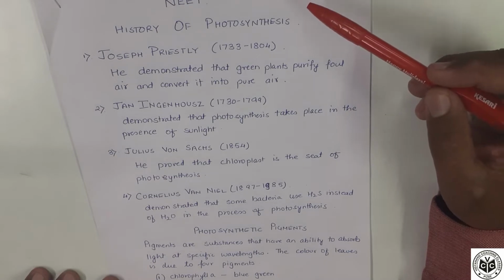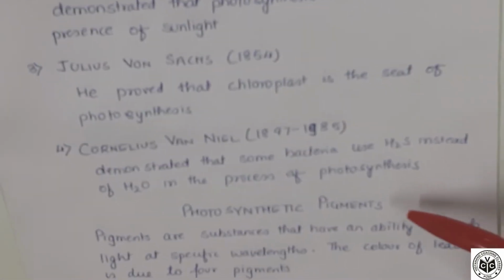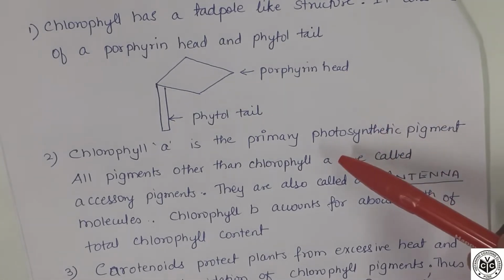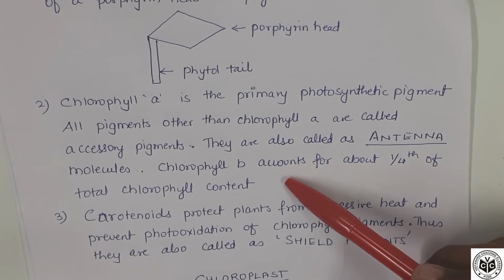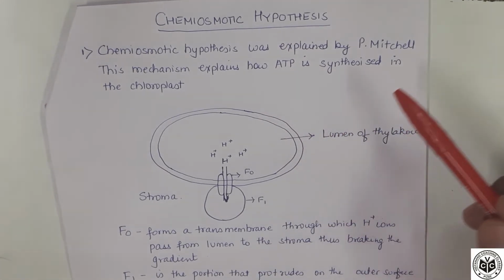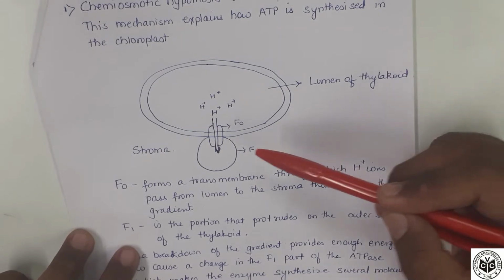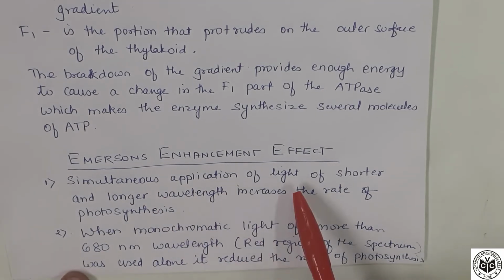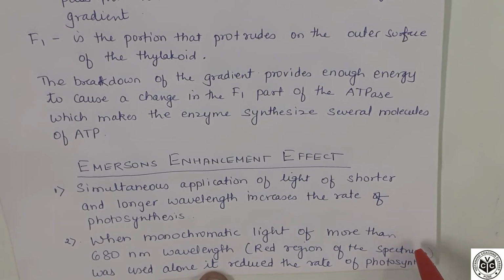PHOTOSYNTHESIS | BIOLOGY CRASH COURSE | 12th Std | Vidyanand Classes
Hello students, this video teaches you the concept of Photosynthesis of Biology which will be helpful to you for entrance exams. Please refer your respective textbooks for the topic. We hope this video helps you clear your doubts and also helps you for your exams.
Kindly let us know if you like this video. You will find more such videos on our channel.
Address- Vidyanand Coaching Classes Pune Satara Road, Landmark Centre, Opp. City Pride.